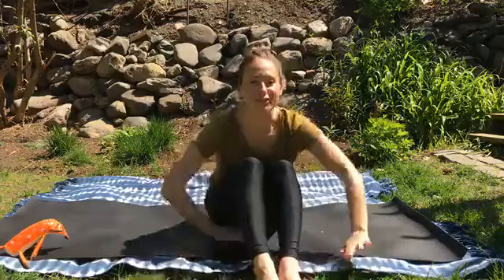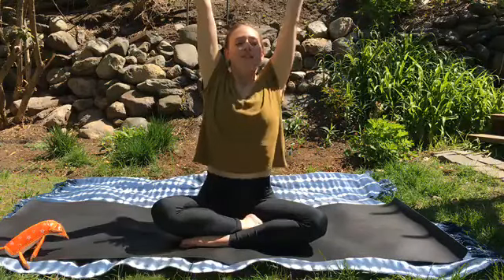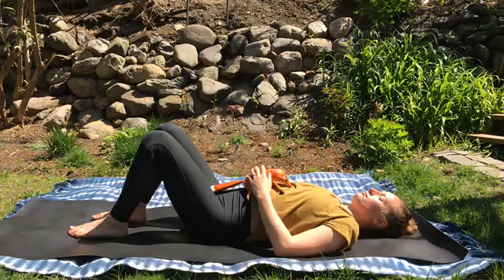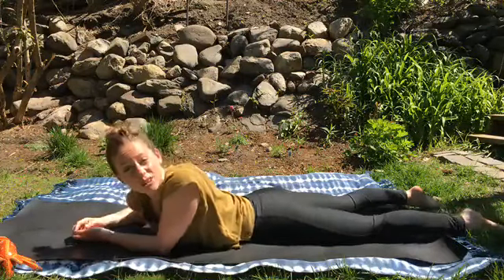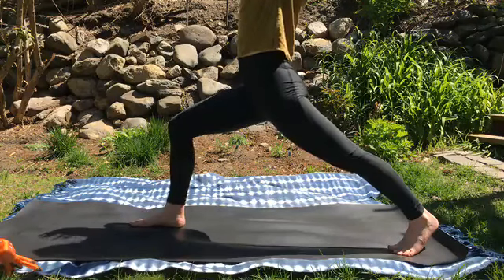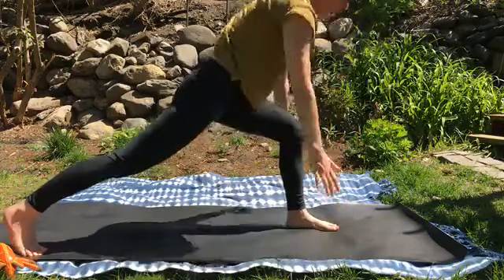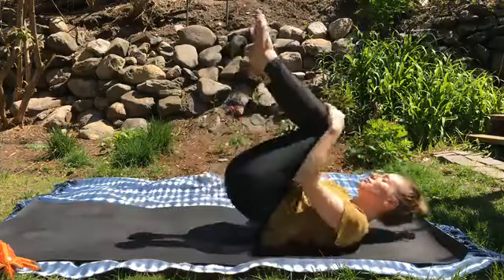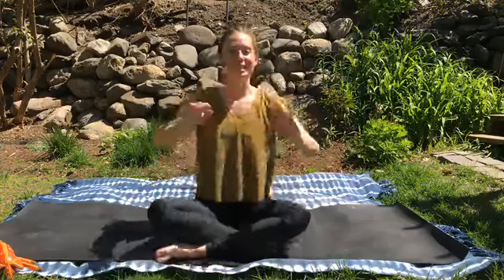Yoga for Kids: Be a Cloud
Join Museum & Theatre Educator Sam Connelly for a moment of mindfulness, as she leads kids through an imaginative yoga routine inspired by a journey through the clouds.